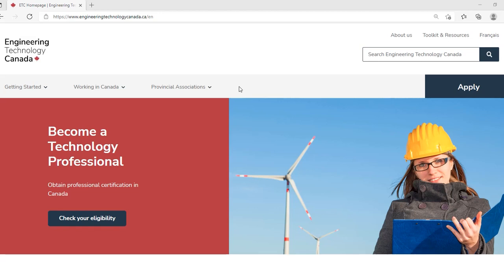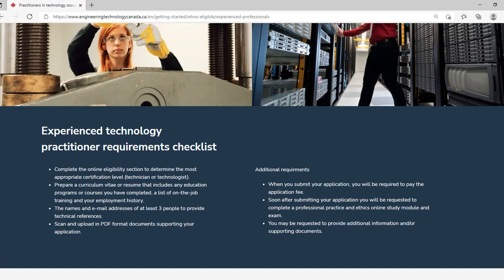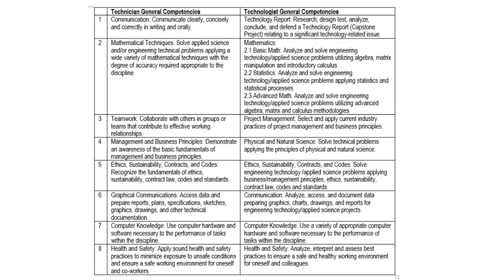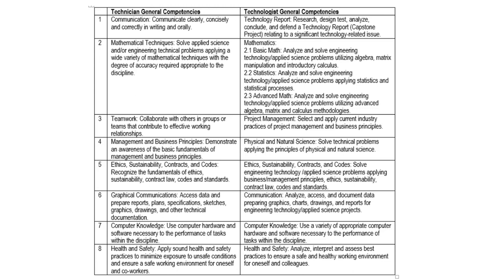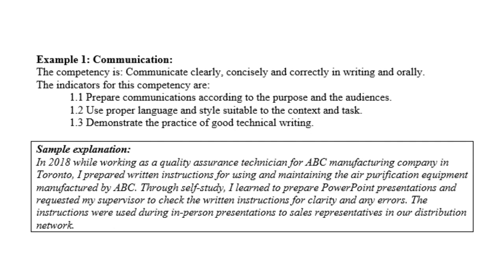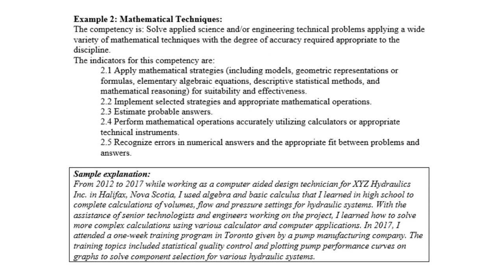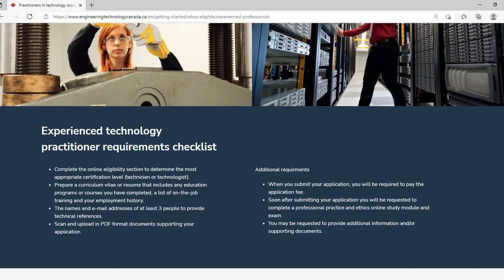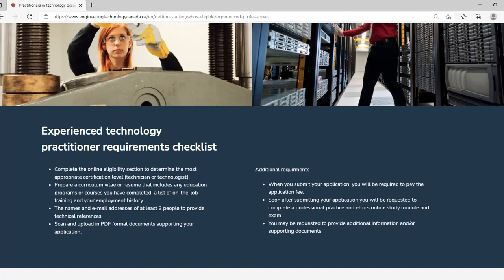A Guide for Experienced Practitioners